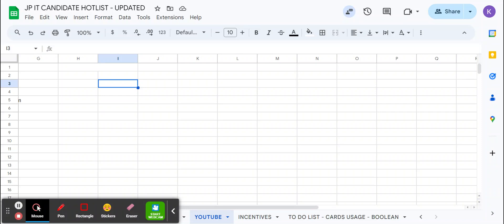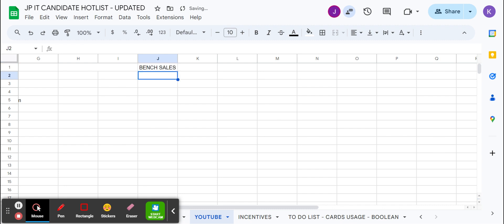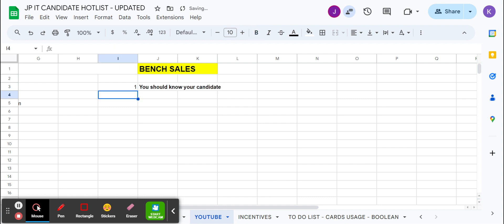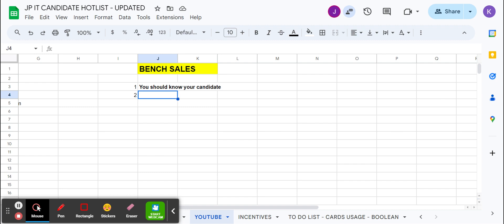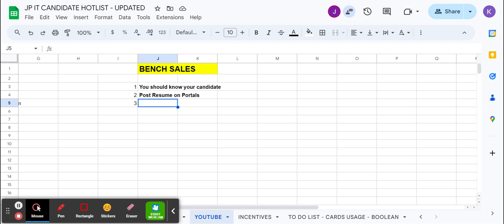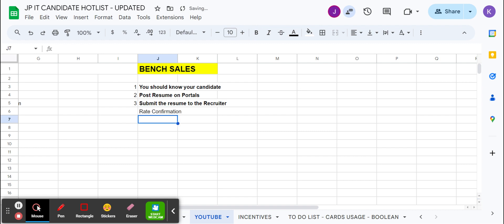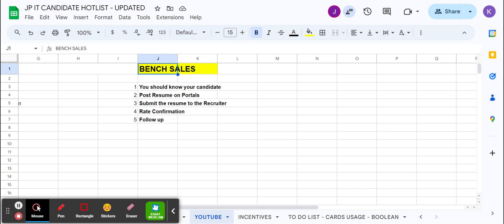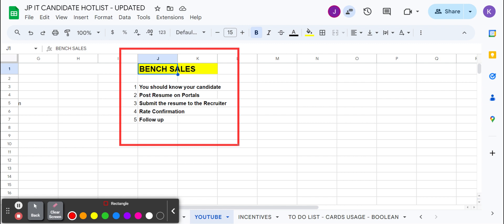Basics of BENCH SALES US IT STAFFING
There are many ways of marketing a resume in US IT STAFFING. Trying to explain basics of that, Shared many ways already in Channel so you can get the benefit. If you need more support kindly reach me through comments, Always going to share responses on that.

Posting resume on portals like dice, techfetch, careerbuilder, monster etc.
Post resume in Google groups , linkedin etc.
Getting rate confirmations too from vendors.
Follow ups on your submissions.